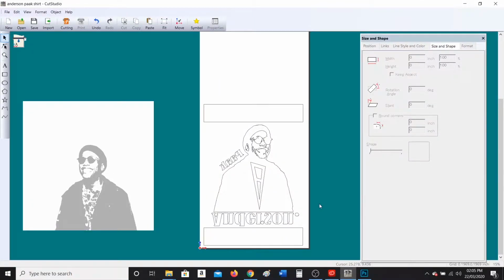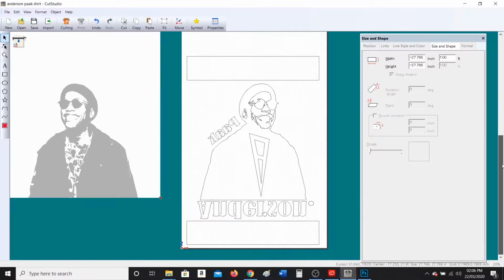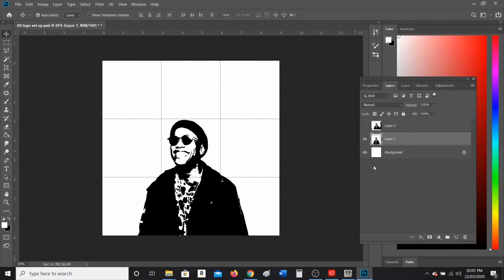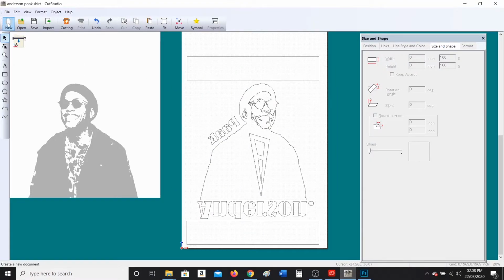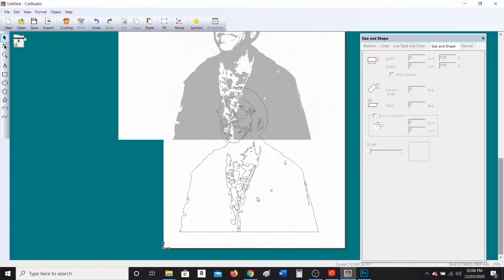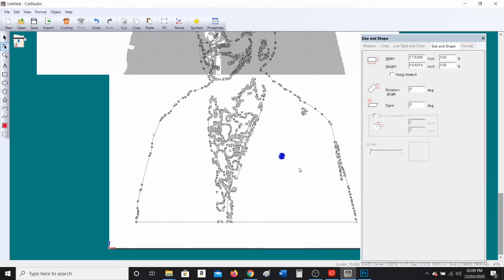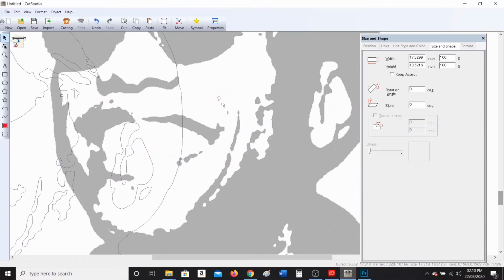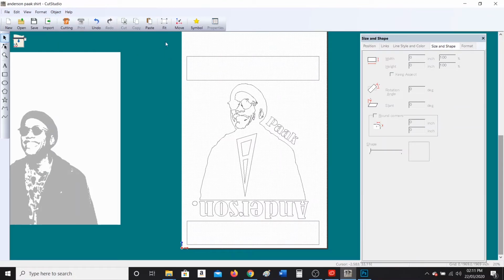CutStudio - Designing Your T-Shirt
How to design your t-shirt for Heat Transfer Vinyl.

0:16 - What programs we need to use
1:00 - Why we need to 'mirror' our image
1:21 - What needs to be on your t-shirt design assignment
1:50 - Turning image into black & white (threshold on Photoshop)
2:57 - Getting outline of black & white image
3:50 - Selecting segments instead of all points
5:12 - How to mirror image